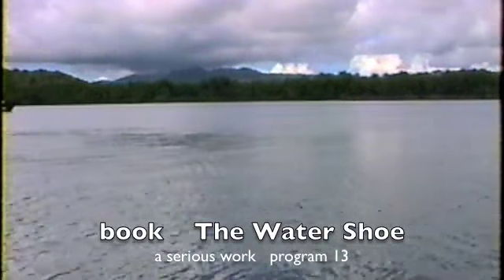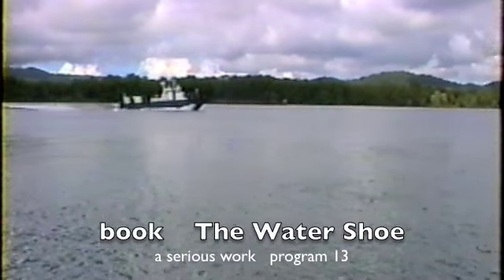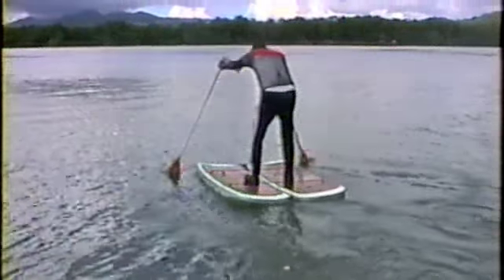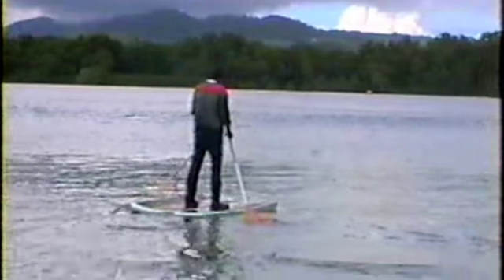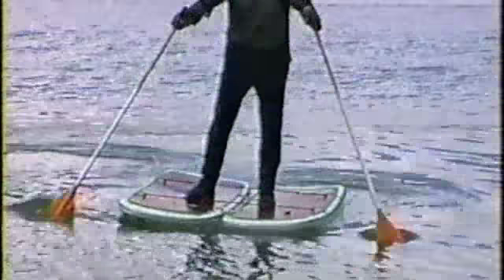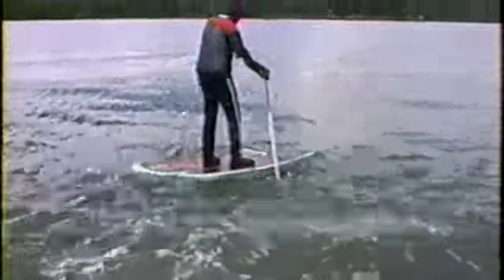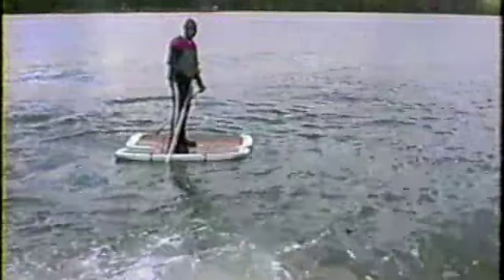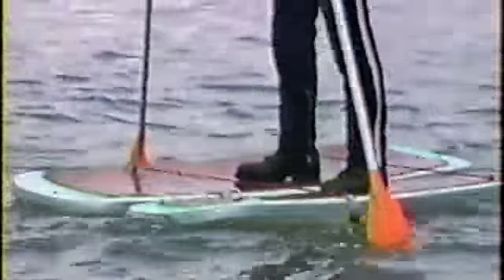The Water Shoe a serious work #13-17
The waves are moving the water shoes.